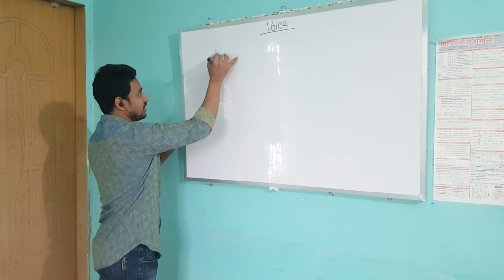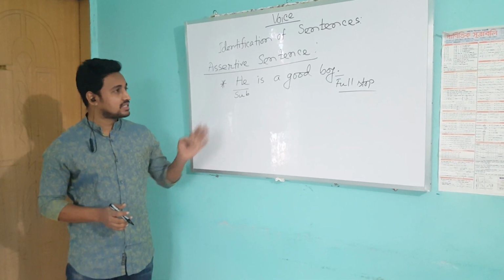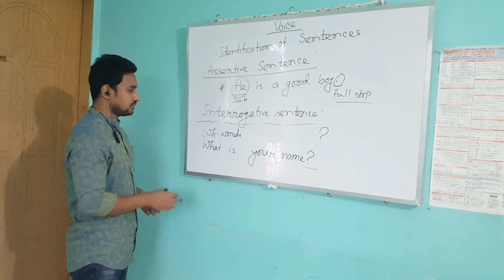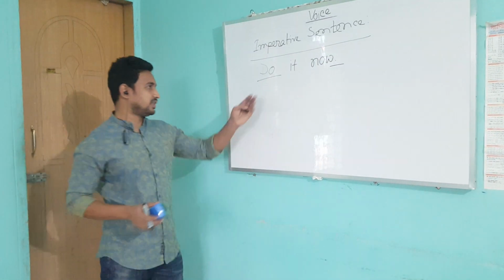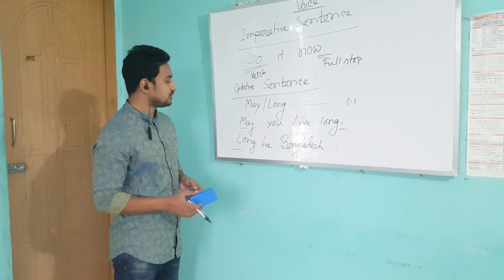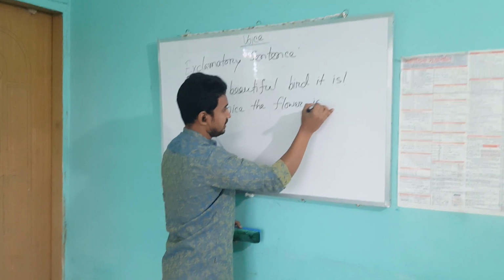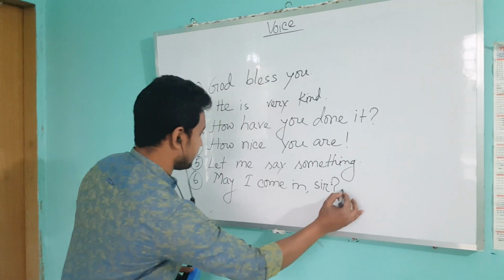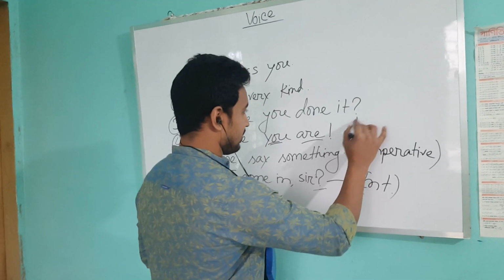Class: 6,7,8,9&10.Voice Change, Part- 1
As a process of Changing Voice, identification of Sentences is the first step. So, learners must have clear cut knowledge on this.